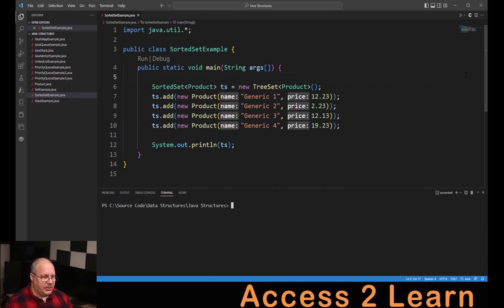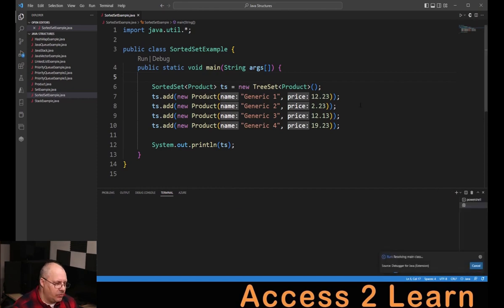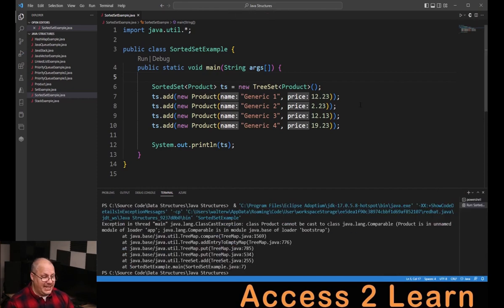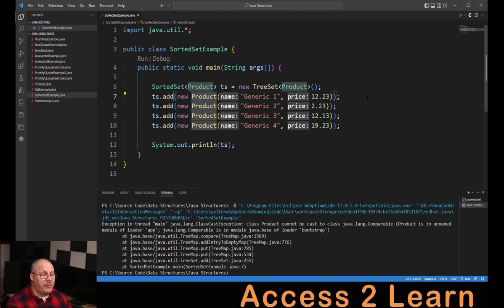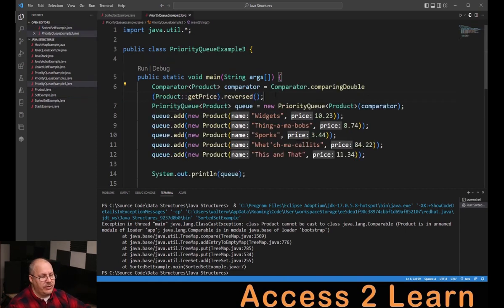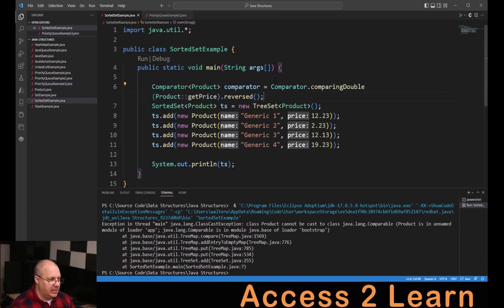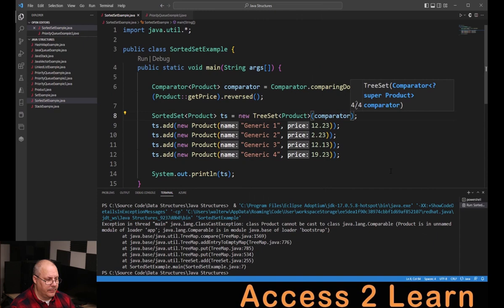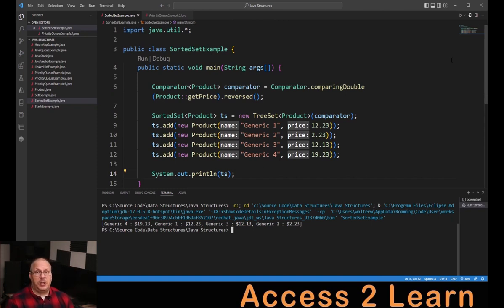Java Data Structures - Module 10 Ordered Sets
-- About this Series - Java Data Structures --
Java Provides several data structures built into it through the java.util library which you can import. While we cannot cover all of them, this series provides a lot of information for you to use to help you build based upon your information

If you are looking for generic information about data structures, regardless of the language you are using, you can view the following playlist

Discover the power of Java ordered sets in this informative video. An ordered set is a special data structure that maintains the order of its elements and can be searched quickly. We'll explain how to create, use, and modify ordered sets using Java language features. You'll get an overview of their advantages over other data structures and explore real-life applications. At the end, we'll provide you with tips on when to best use them.